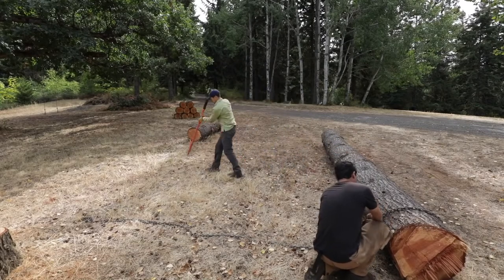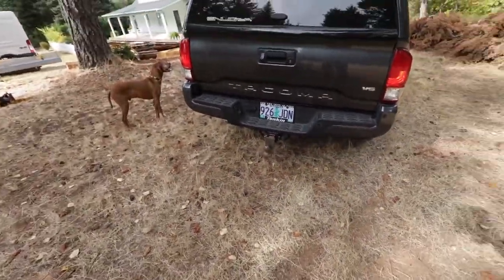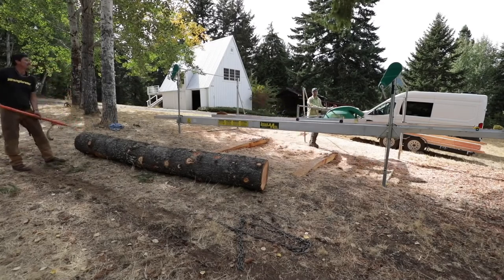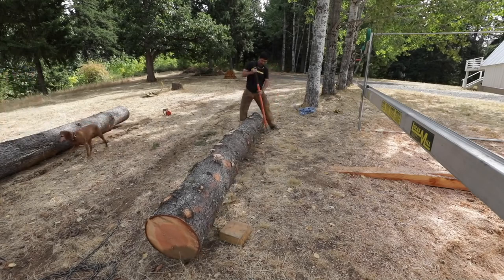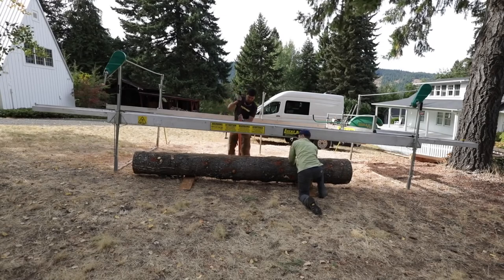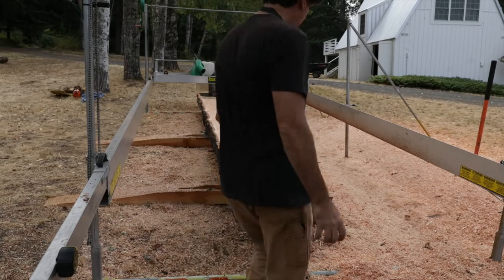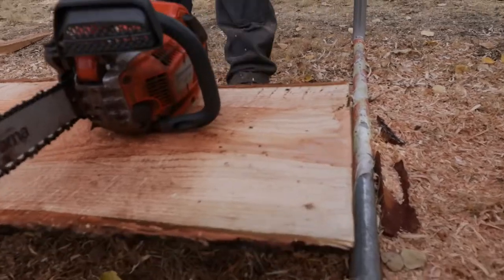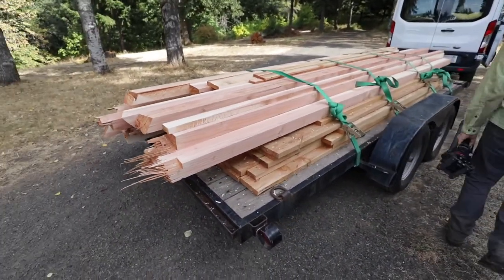How To Make Lumber With A Sawmill